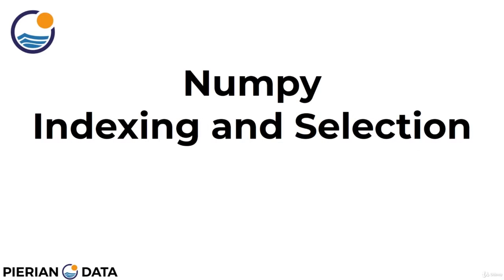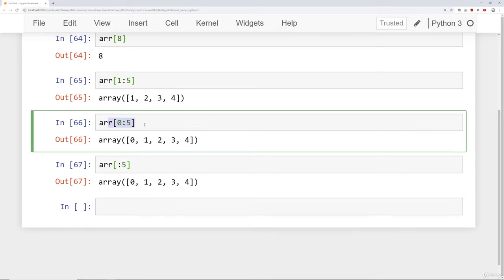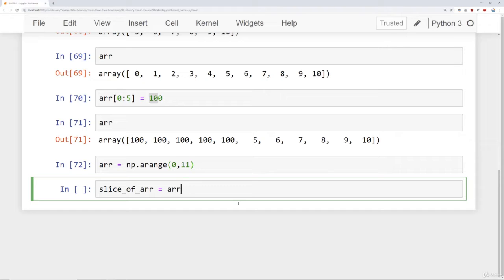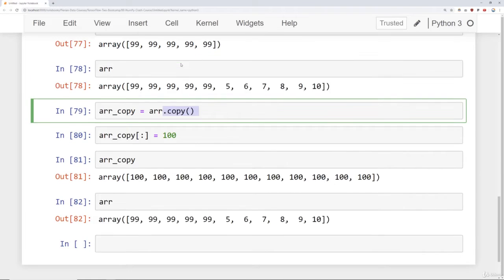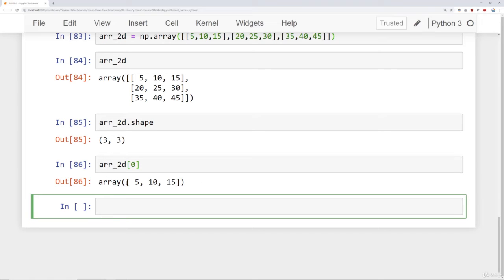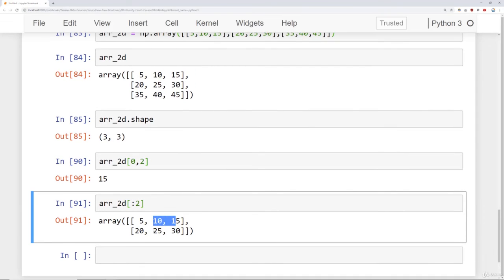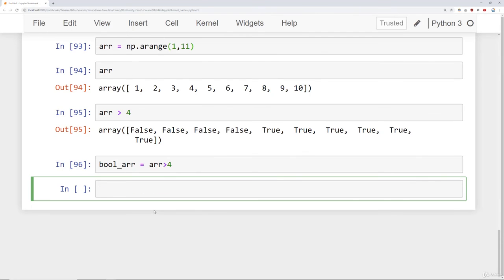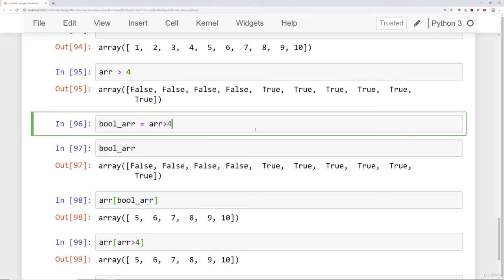003 Numpy Operations Part One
003 Numpy Operations   Part One